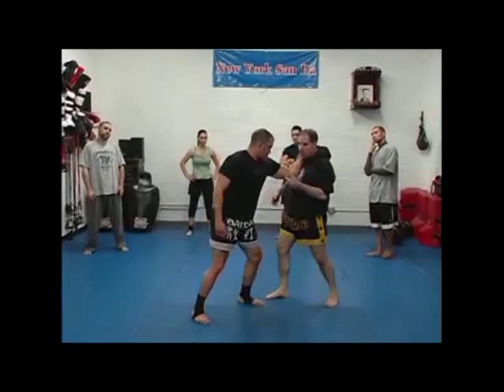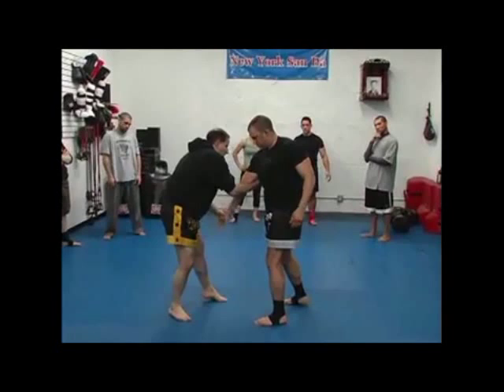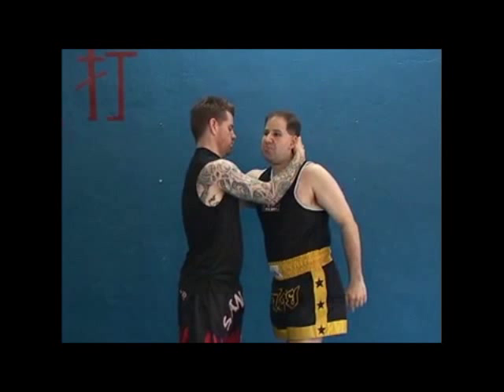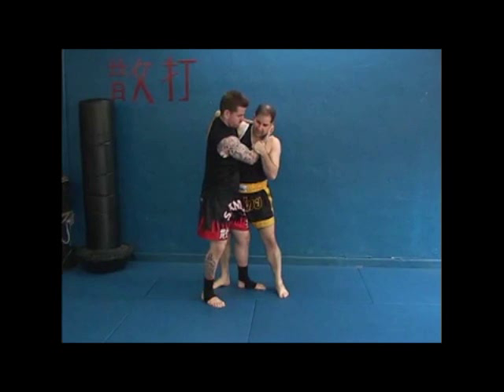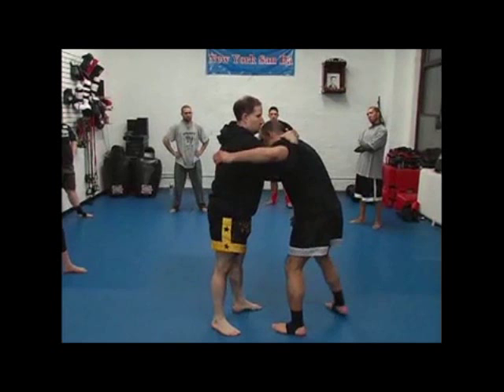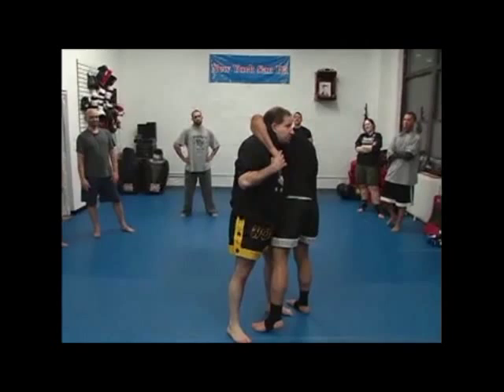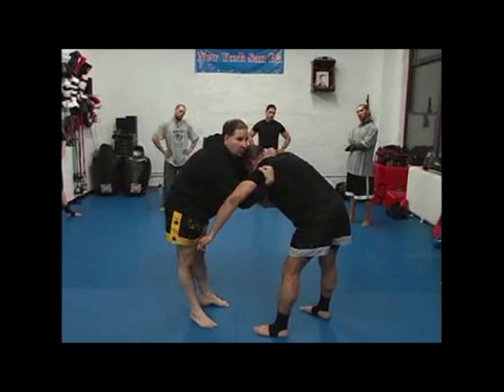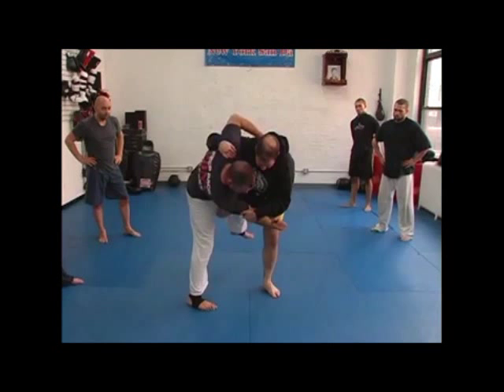Clinching and Wrestling for Mixed Martial Arts and Self Defense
I am a "indoor disciple" of the late Chan Tai San, formally adopted by him in the "baai si" ceremony and also the founder and head instructor of NY San Da

My training includes Hung Ga, Choy Lay Fut, Lama Pai, Shuai Jiao (Chinese wrestling), Seven Star Praying Mantis, Hsing Yi, Pek Gwa/Pigua, and Lo Han Myuhn. I also have training in Taekwondo, Hapkido, western boxing, Muay Thai (Thai Kick Boxing), Savate, Judo, Frestyle wrestling, Greco-Roman wrestling, Jiu Jitsu and several other methods.

I began teaching in 1988 and have continually refined and modified my methods in order to find the most efficient and effective methods. I no longer limit myself to Chinese martial arts, but rather teach a combined method of Chinese martial arts. There is much that is practical and useful in Chinese martial arts, but it is more often obscured and hidden by talk of mythical "qi power", fanciful theories which are never tested and perceptions fostered by pure ignorance of facts.

Martial arts for fitness, physical education, self defense, fighting and combat sports. Men and women welcome. Classes seven days a week. Located in Midtown Manhattan.